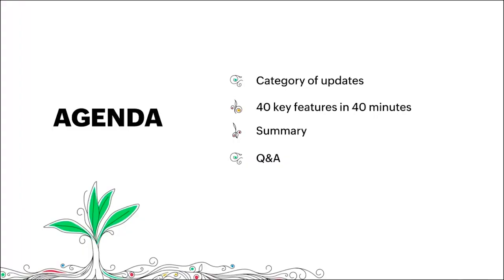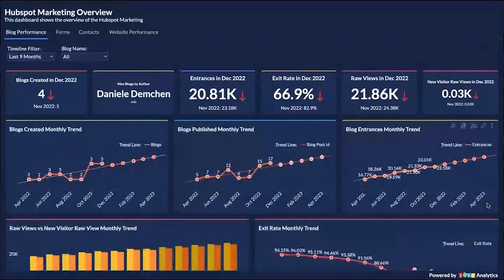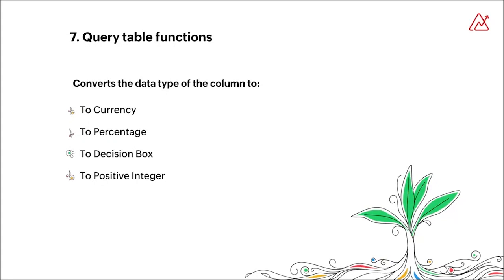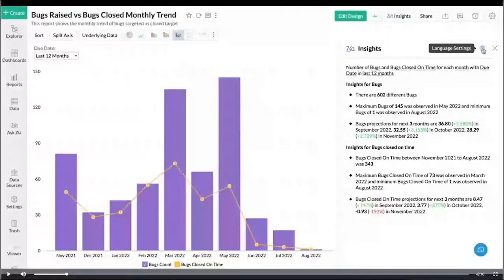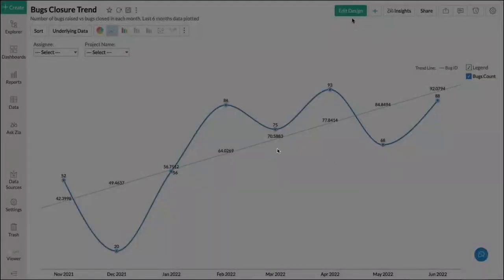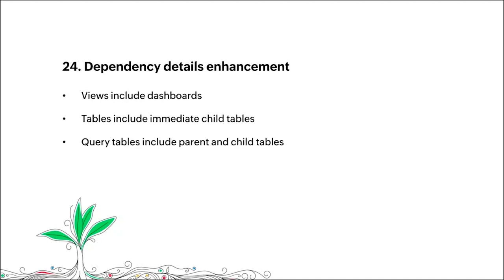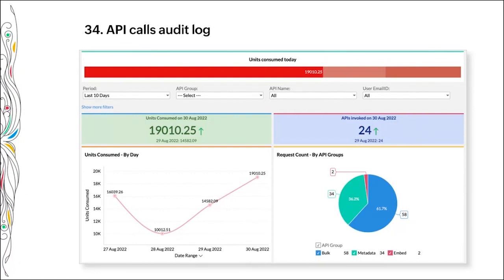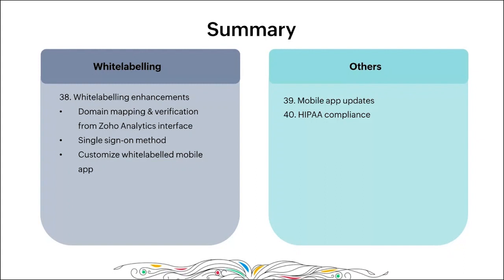2022 rundown: 40 key features in 40 minutes